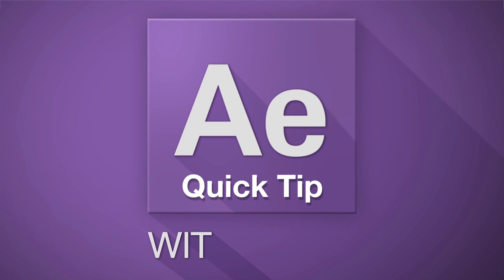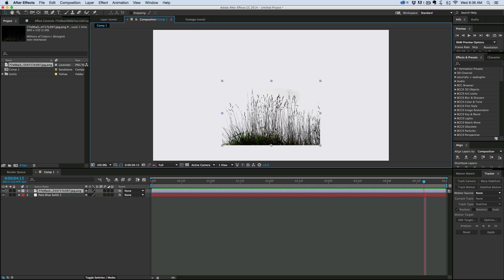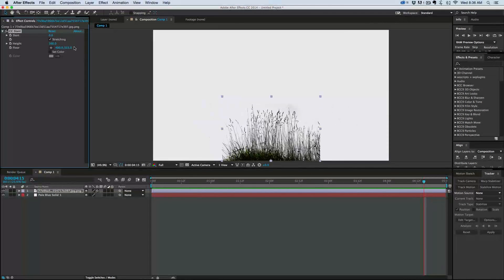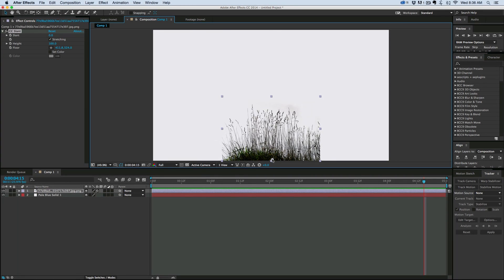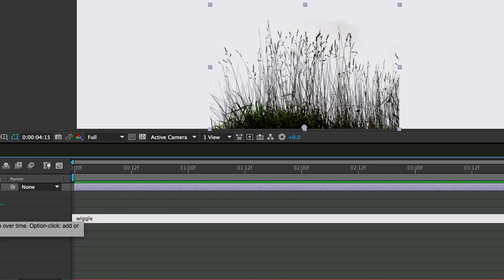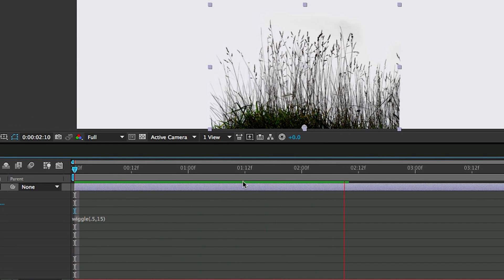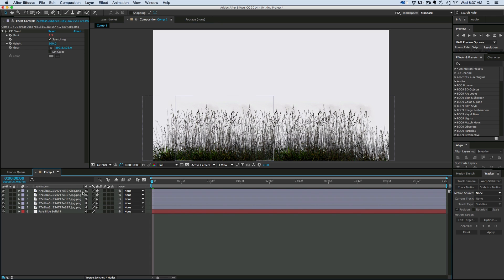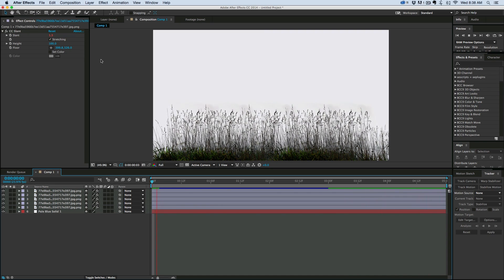Quick Tip: CC Slant breezy grass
A quick way to make slant sway in the breeze.  also, no keyframes, so thats cool.  just a quick expression.  Enjoy.